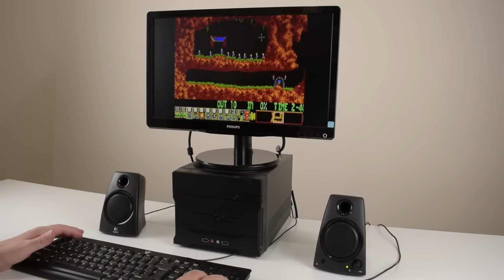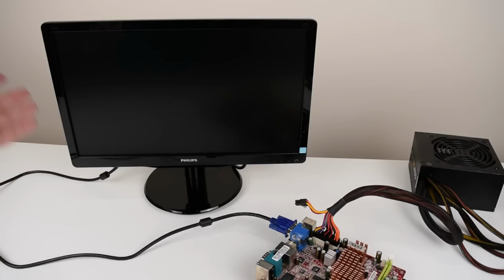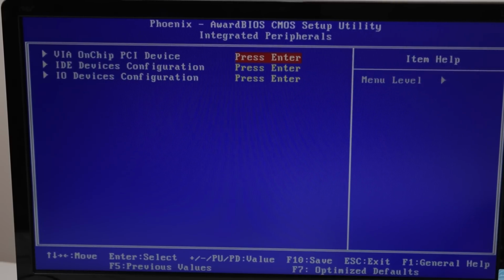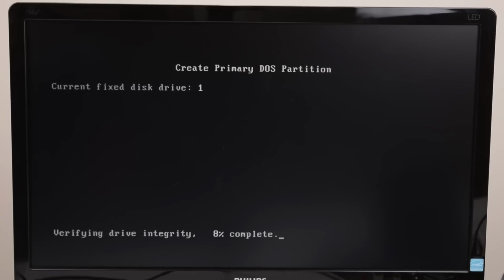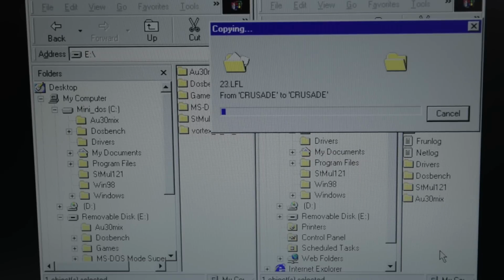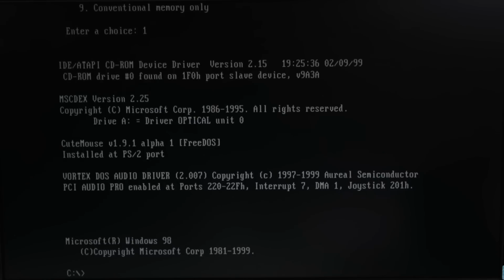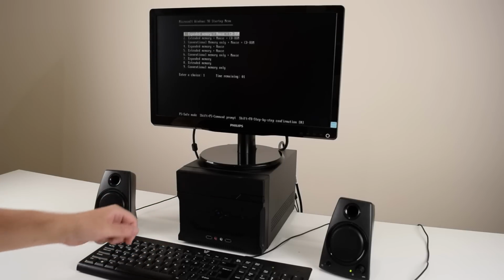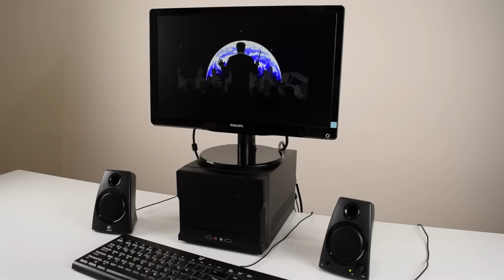Building a Mini ITX DOS Retro Gaming PC